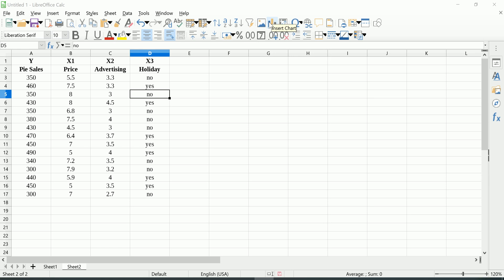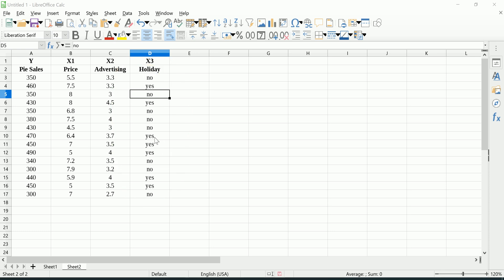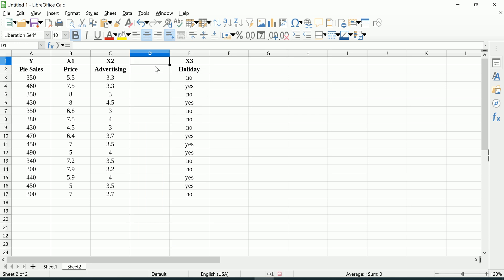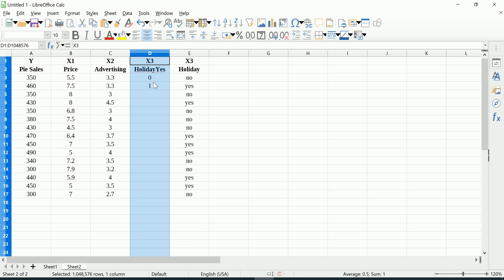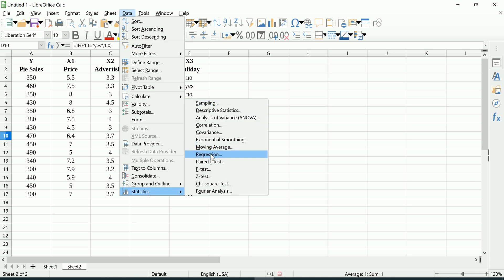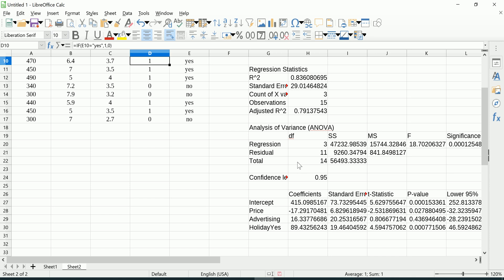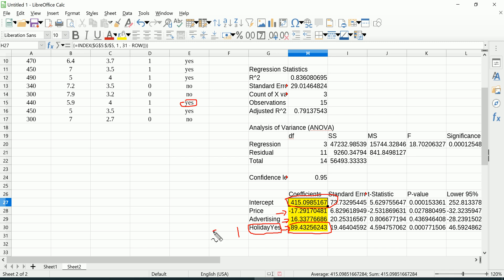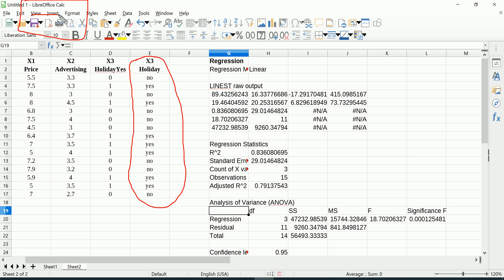LibreOffice Calc - Multiple Regression with Dummy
categorical predictor